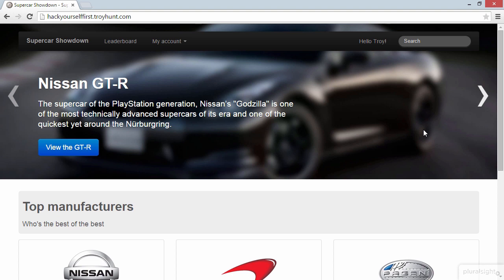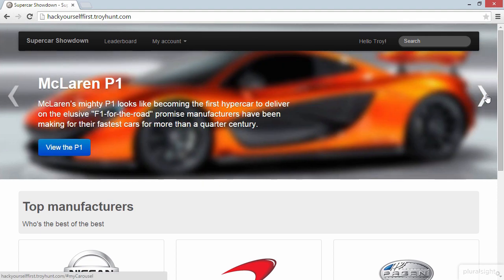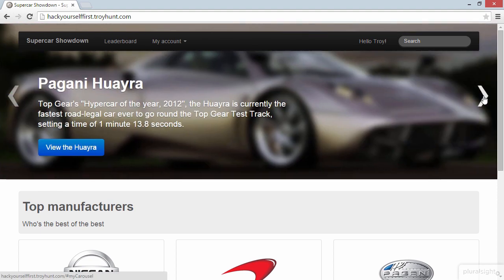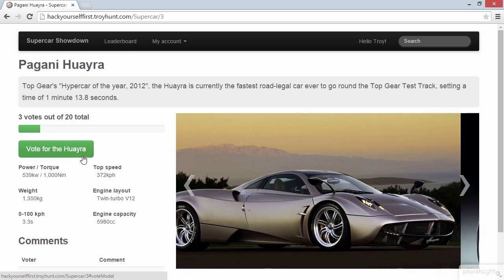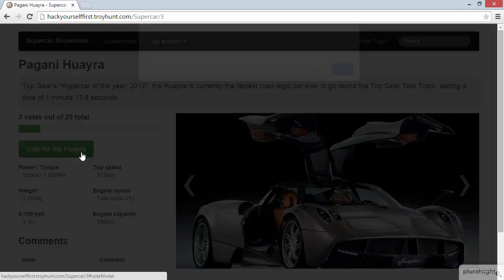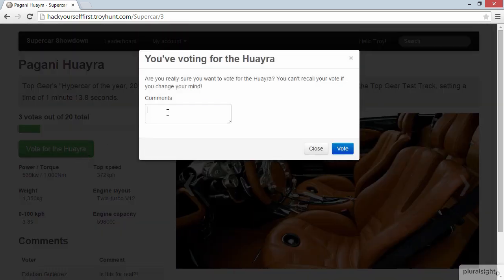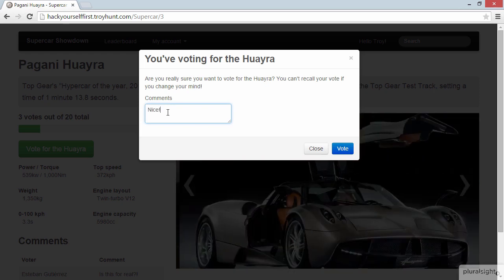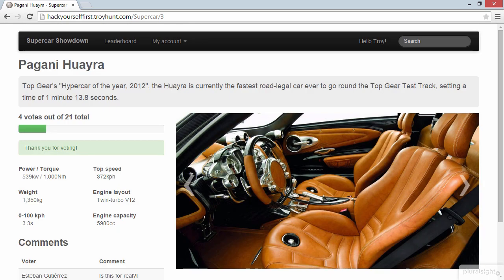47 Where time based injection makes sense